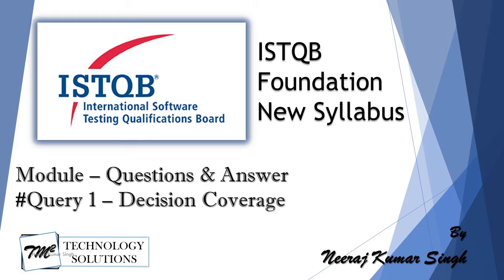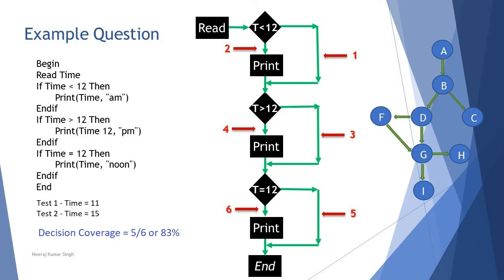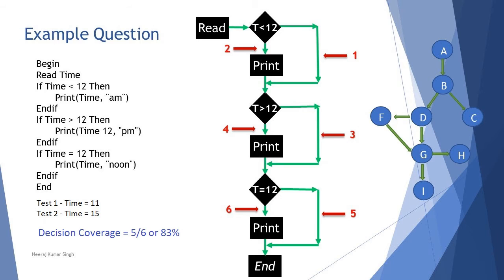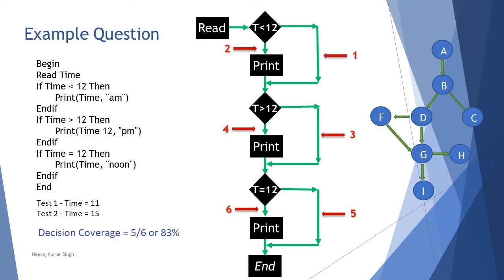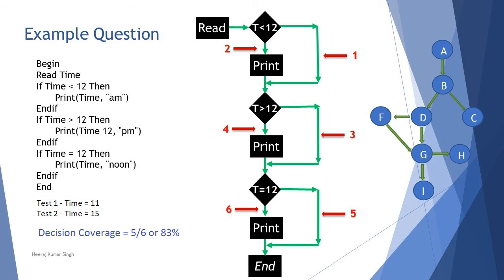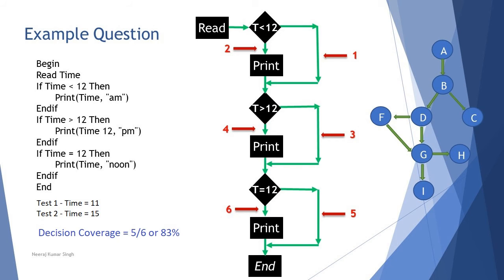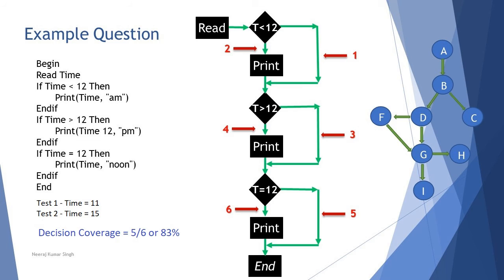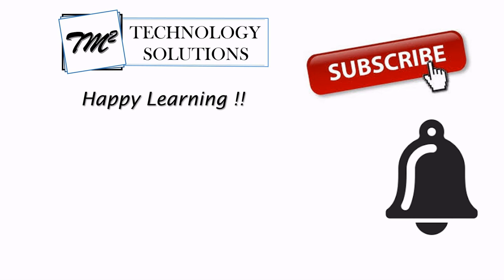ISTQB Foundation Q&A | #1 ISTQB Sample Question | Decision Coverage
Hello Friends,

This questions was a query from Mr. Kumar Akshat about decision coverage.

Begin
Read Time
If Time Less than 12 Then
Print(Time, "am")
Endif
If Time Greater than 12 Then
Print(Time 12, "pm")
Endif
If Time = 12 Then
Print(Time, "noon")
Endif
End

If the test cases Time=11 and Time=15 were inputs, what level of decision coverage would be achieved.

i) 100% or 6/6
ii) 50% or 3/6
iii) 67% or 4/6
iv) 83% or 5/6